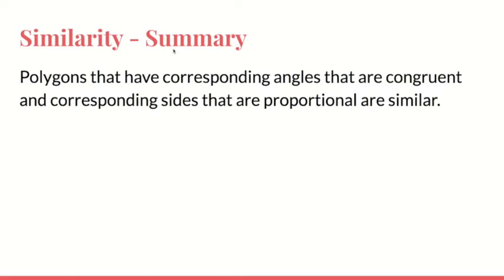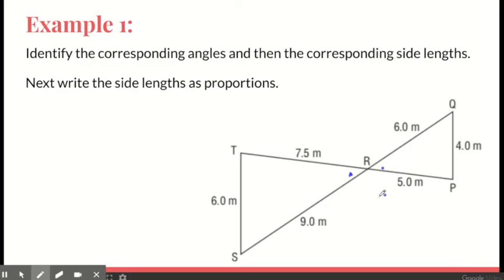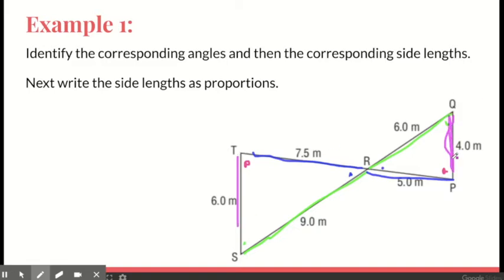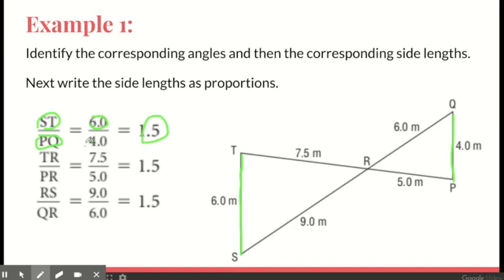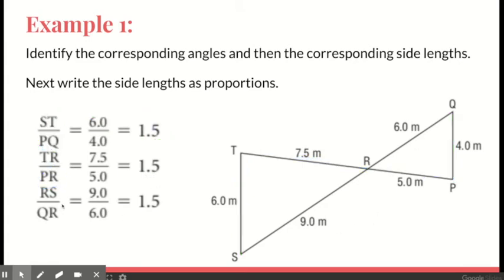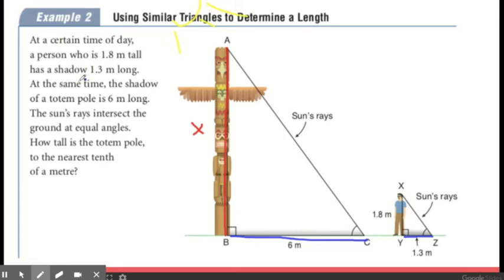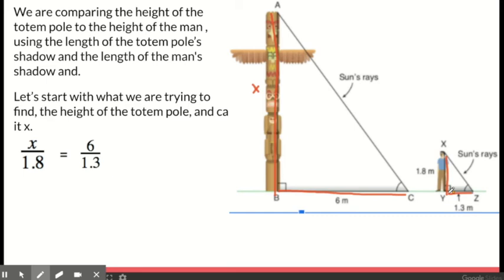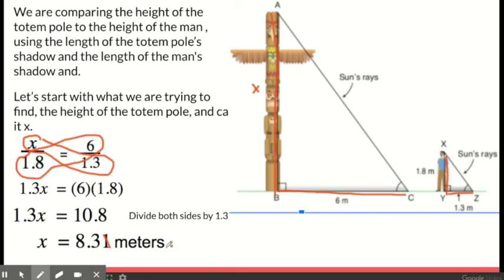Unit 7.4 Similar Triangles Part 2